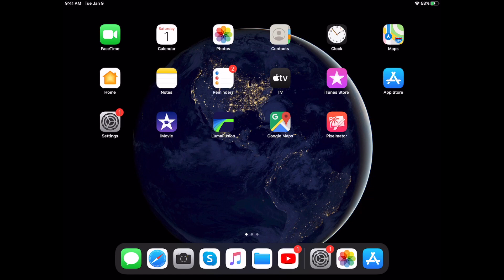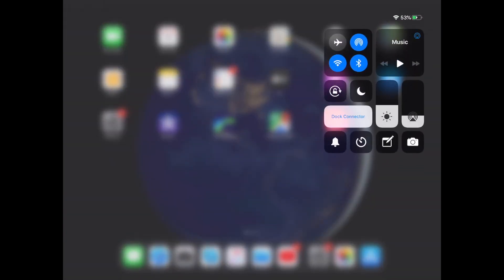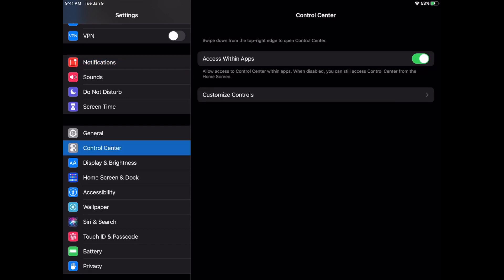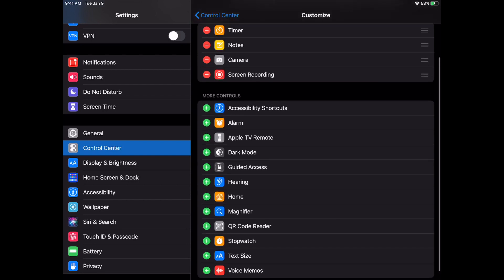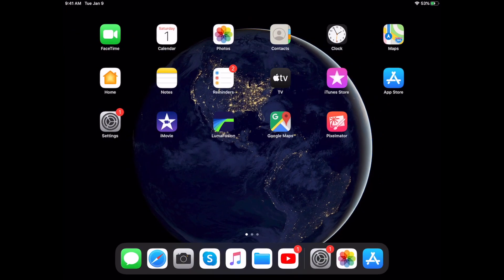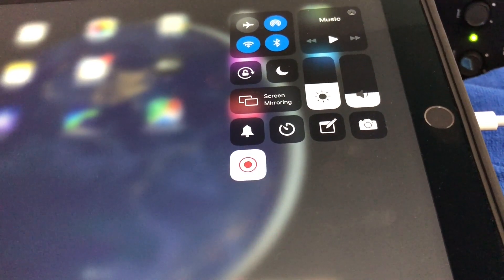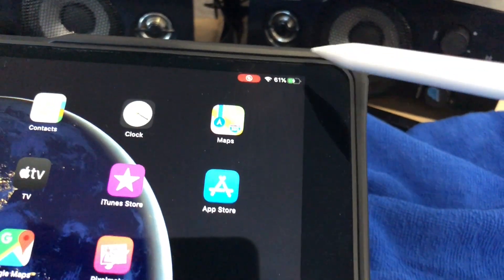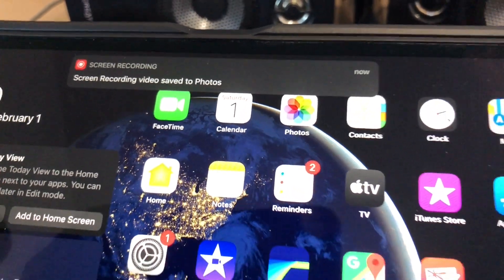How To Record Your iPad Screen - iPad Screen Recording Tutorial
In this iPad Tutorial, I show you how to record your iPad screen only using the iPad.  It's very simple and a great tool for iPad users! Screen recording with your iPad can be used in tutorials and teaching situations.

ET